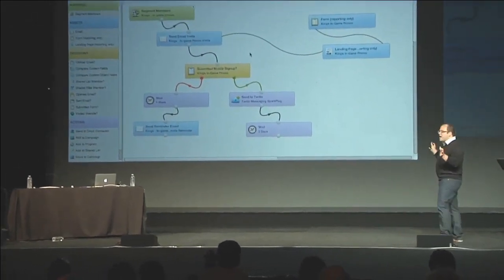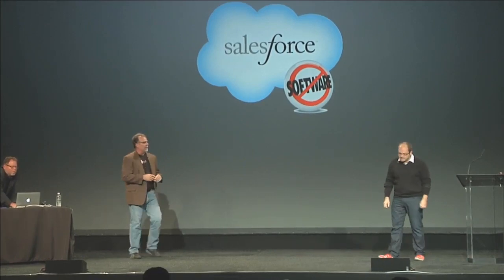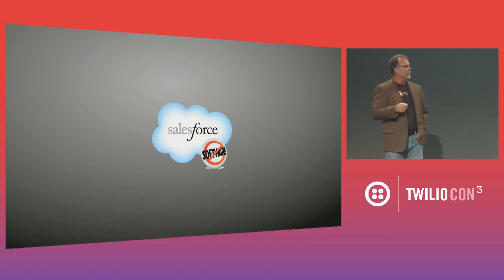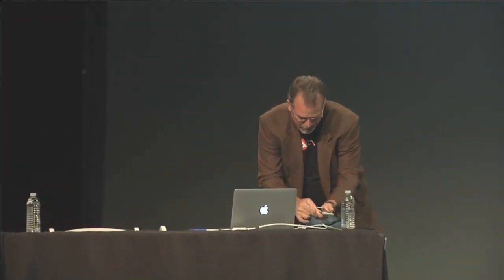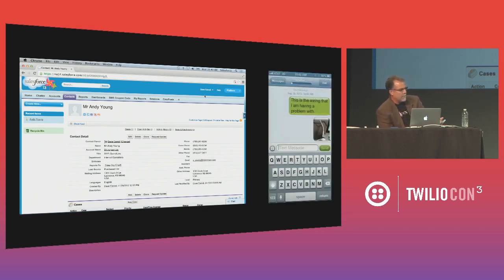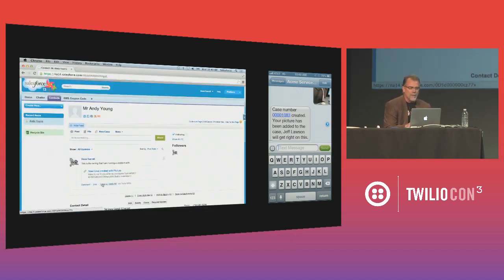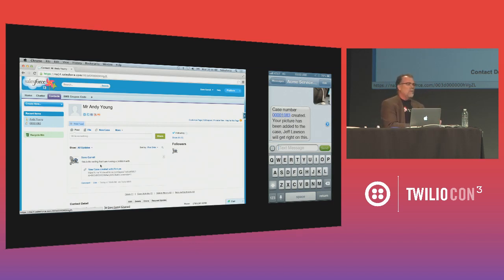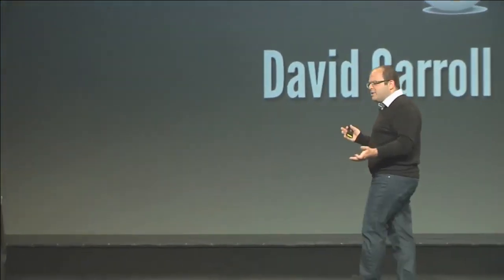Dave at twiliocon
A brief appearance at Twilocon